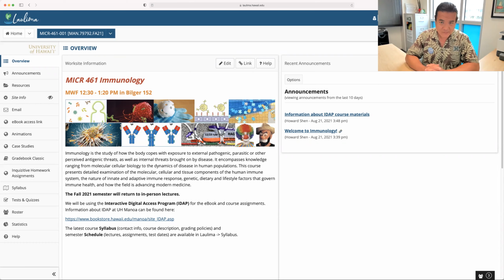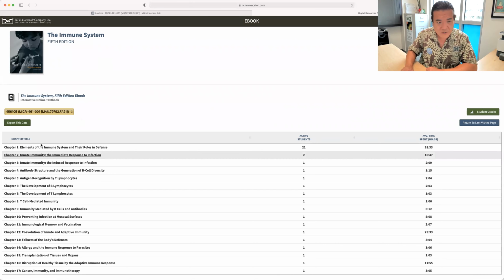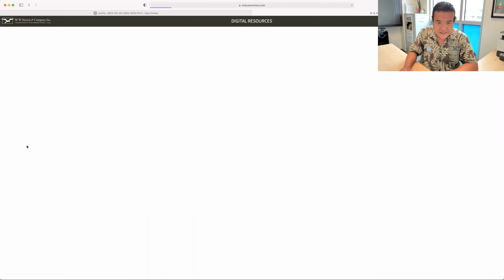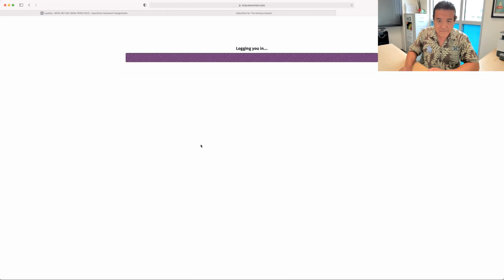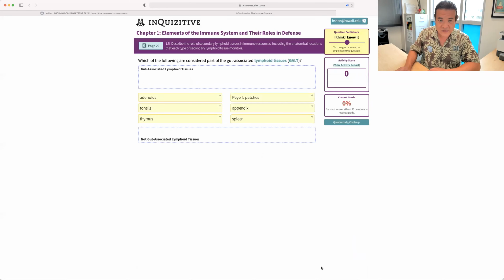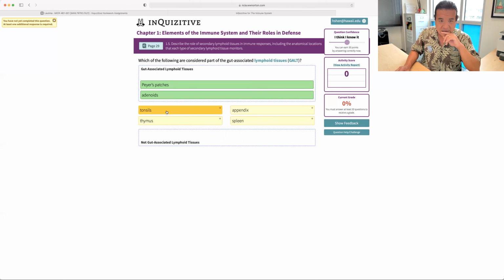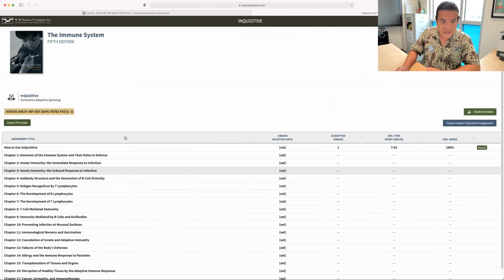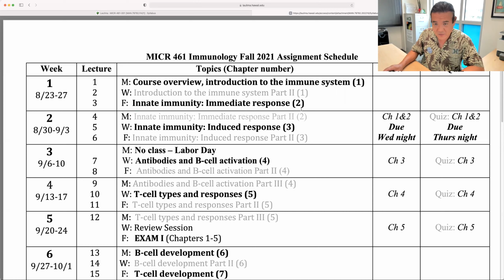MICR461 Immunology - IDAP course features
0:20  What is IDAP?
0:40  Your subscription to IDAP
1:20  Resources available through IDAP for our course
2:05  eBook access (textbook)
3:54  Animations
4:45  Case studies
6:14  Inquizitive homework assignments
13:15  Course syllabus
14:00  Class lecture and assignment schedule
15:30  Opting out of IDAP?